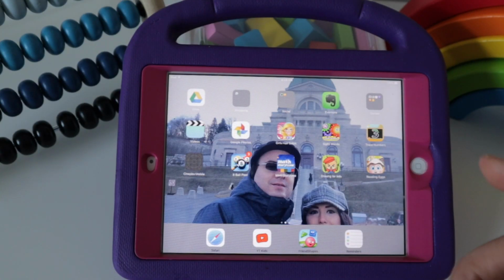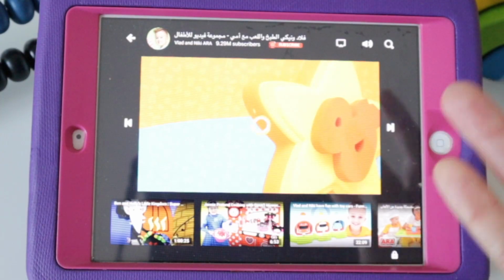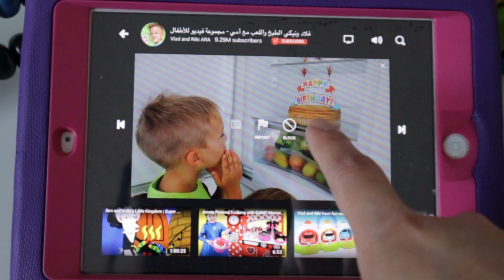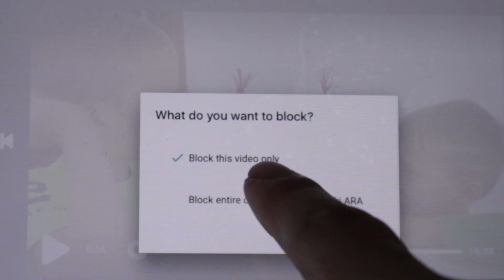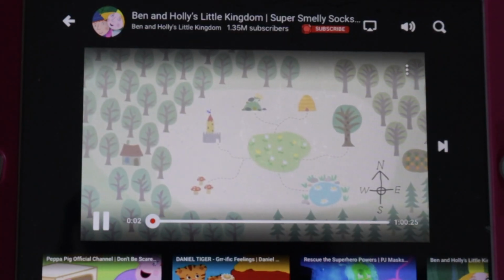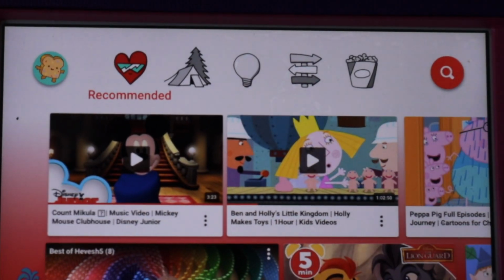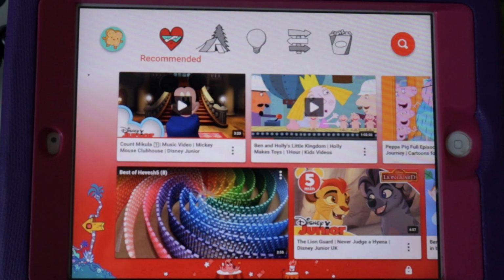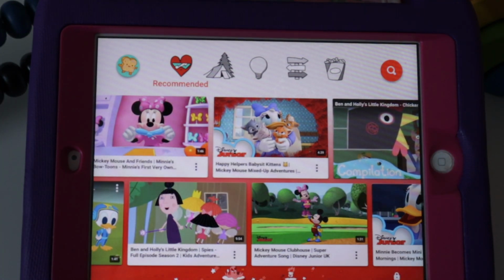How to BLOCK a video and channel from youtube kids on your ipad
Today I will show you how to Block a Youtube Video and how to block a channel from Youtube Kids on Ipad. There are lots of youtube channels and youtube videos that isn't made or intended for kids, that's why it is important to keep your kids safe and protected. Knowing how to block all those videos that are not educational at all for our kids and could be causing some behavioural impact in our children it's really important. Blocking a video or an entire channel is something that really helps us with this. Parental controls are super important when it comes to Youtube, and Youtube Kids, learning how to use youtube kids on a safety mode is really important.
As parents we need to sometimes we rely a lot on electronics and youtube kids, but we need to be very careful on what our kids are watching.

Chapters:
00:00 How to BLOCK a video and channel from youtube kids on your ipad Intro
01:50 How to Block a video from youtube kids on ipad
03:20 How to Block an entire channel from your ipad on youtube kids
04:25 How to BLOCK a video and channel from youtube kids on your ipad outro

Equipment used on video:
Iphone Adapter Headphone